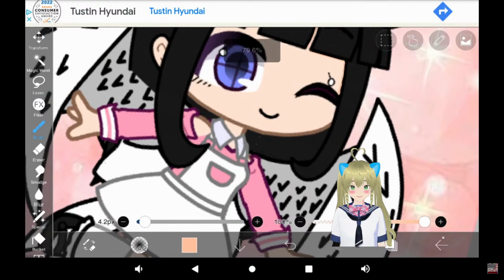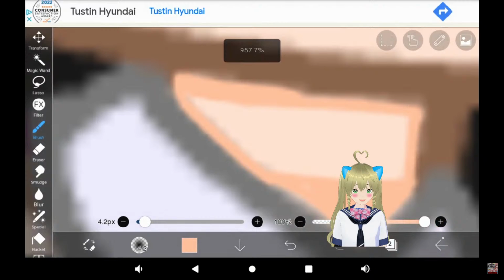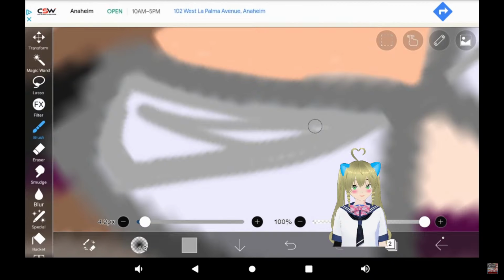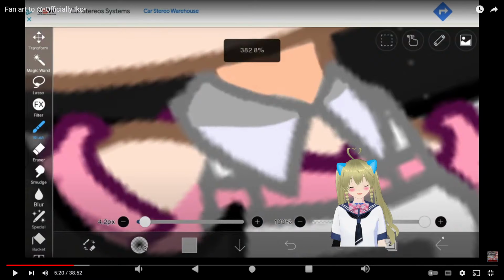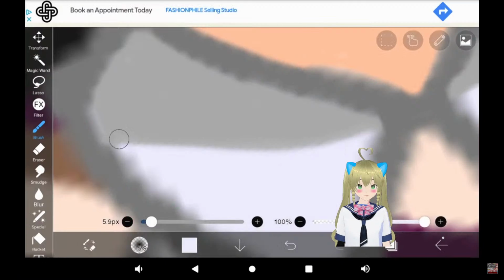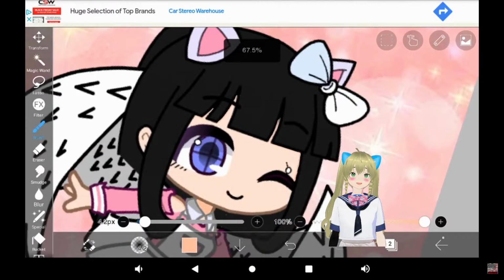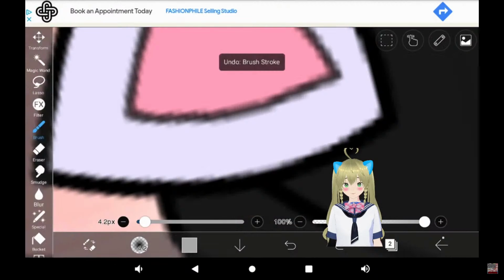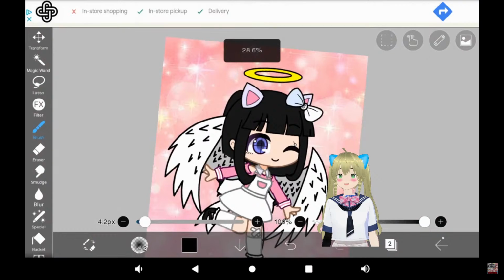How I made this art for Iko ll Live Stream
I used this stream because I never went to live before so this is my first time using this stream! It took like an minute to complete this art.